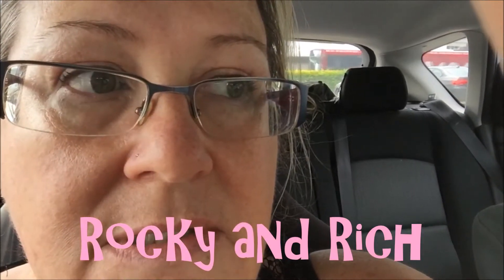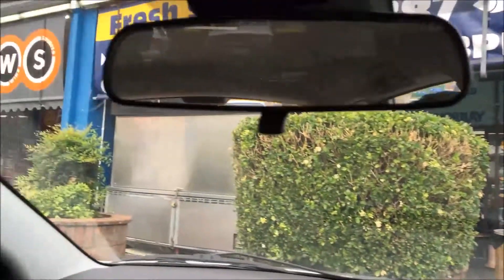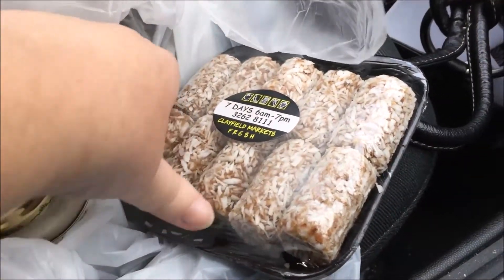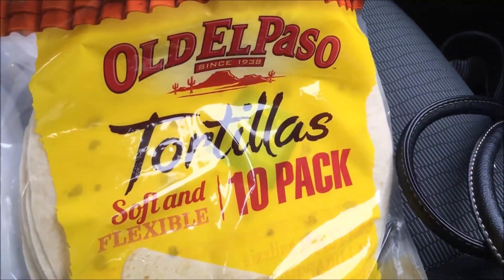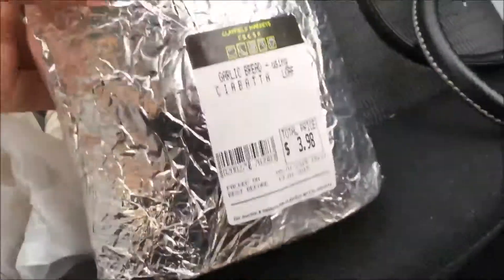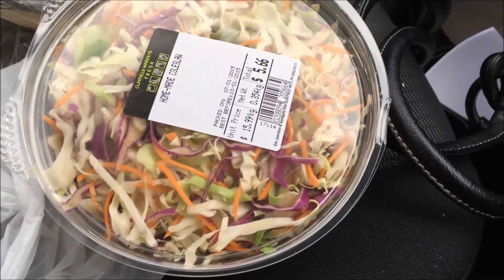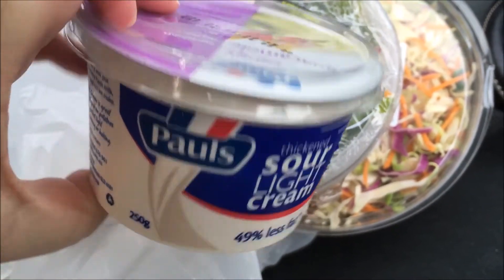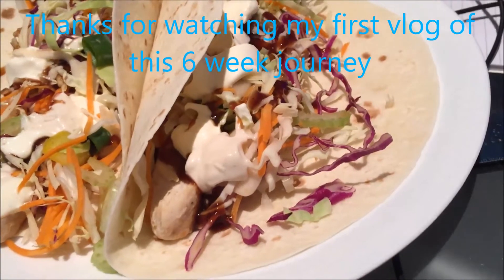6 Week Healthy Habit Challenge: I'm In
Rocky and Rich Daily Vloggers
I've decided to join in the Challenge
$5  off your 1st bellabox

Quick find product start, for your convenience :)♥

website I shopped at

If you like my videos please subscribe and give a thumbs up, let me know if you would like me to subscribe to your channel as I'm always out to help another youtuber with their channel :)♥